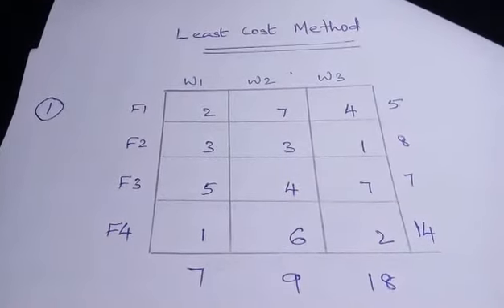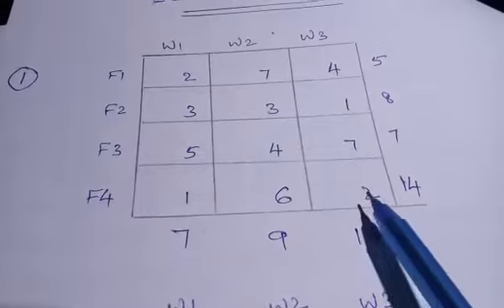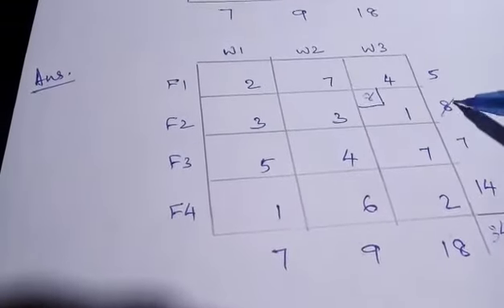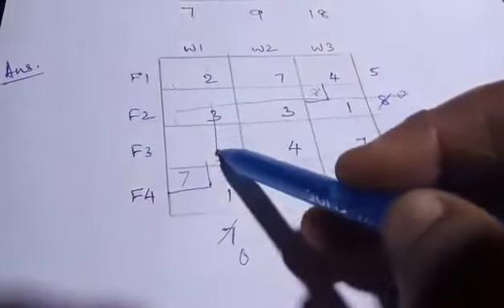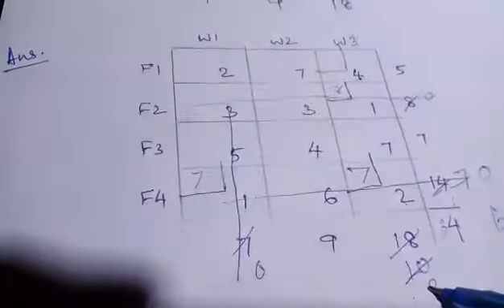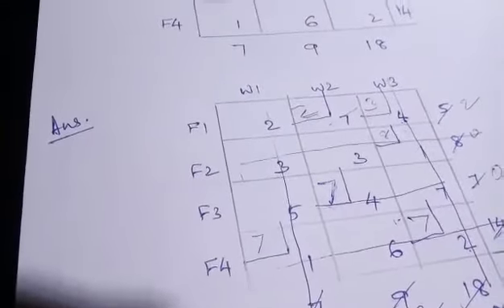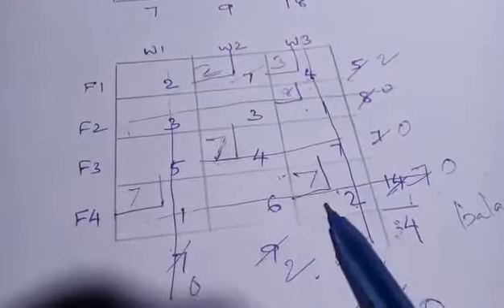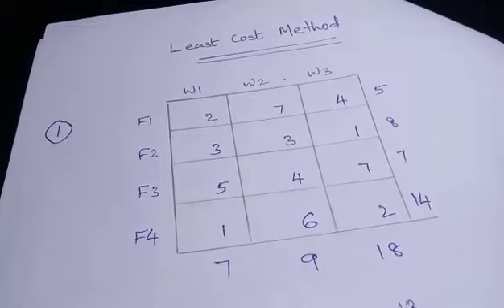Least Cost Method.....Transportation problem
clearly explains...Least cost method